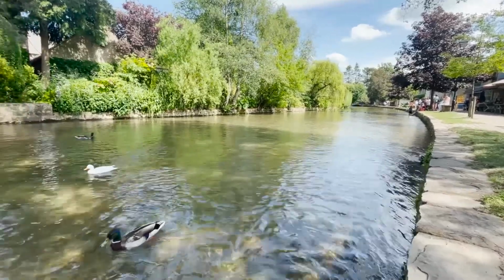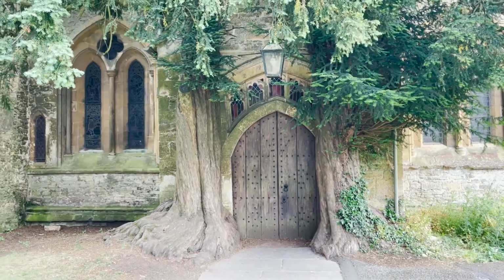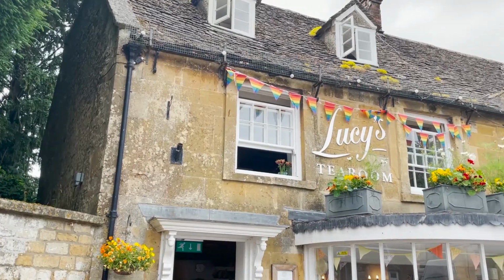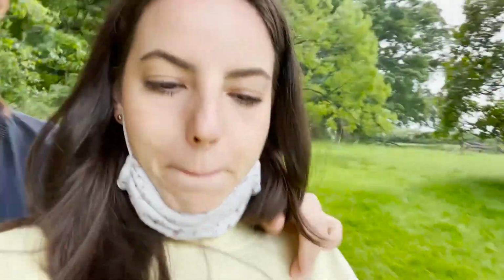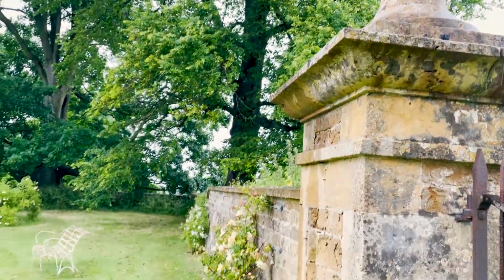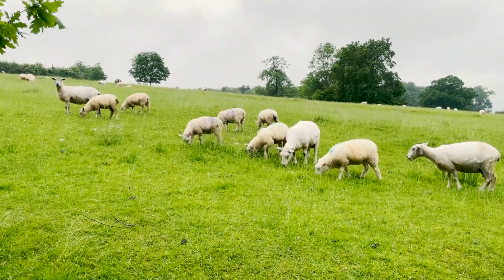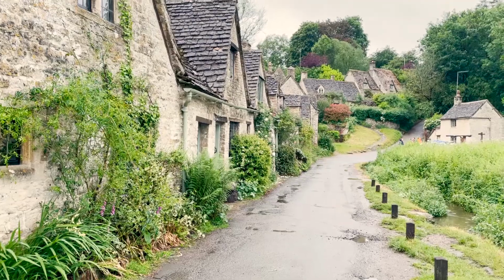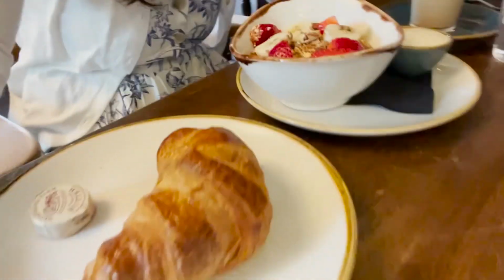A WEEKEND IN THE COTSWOLDS│best things to do in the Cotswolds, Cotswolds Vlog, Travel Guide,England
Come with me for a weekend in the Cotswolds! It is such a beautiful and relaxing place so close to London. It's the perfect countryside getaway. I will bring you along with me to the most beautiful villages, the best things to do in the Cotswolds and Cotswolds must-see attractions. We went to some of the top spots including Bourton on the Water, Arlington Row, Stow on the Wold, Bibury and more! I hope you enjoy ❤️

PLACES MENTIONED
-Broadway Tower
-Bourton-on-the-Water
-Stow-on-the-Wold
    -St. Edward's Church
    -Tara Antiques
    -Lucy's Tearoom
-Moreton-in-Marsh
    -Chasleton House & Gardens
-Snowshill Village
-Upper & Lower Slaughter
-Arlington Row
-Burford

AS ALLISON BROOKE
🎀A channel dedicated to helping you achieve a more feminine and elegant lifestyle through fashion, beauty and art🎀

This does not in any way affect the price you pay for the item and allows me continue to make quality content. It absolutely does not influence what I choose to recommend to you.